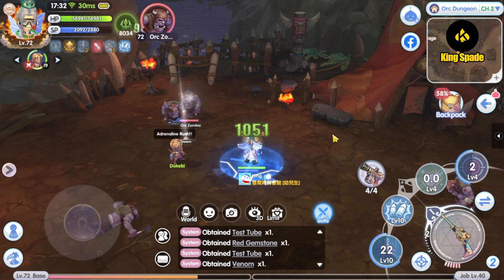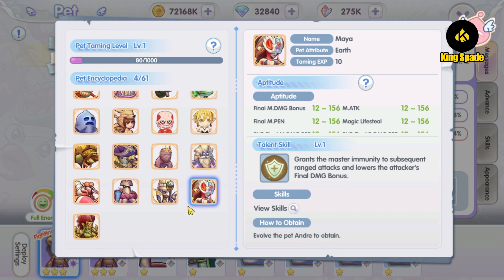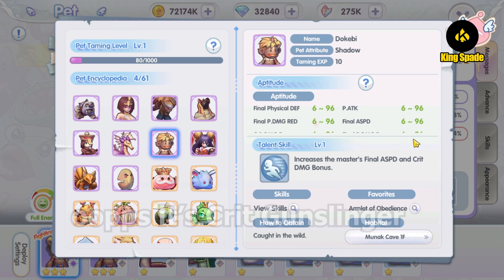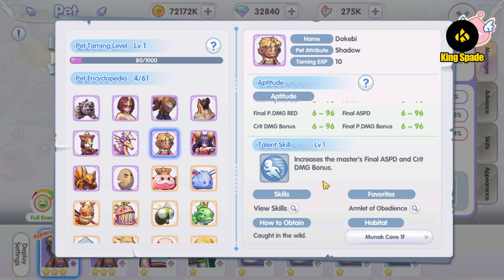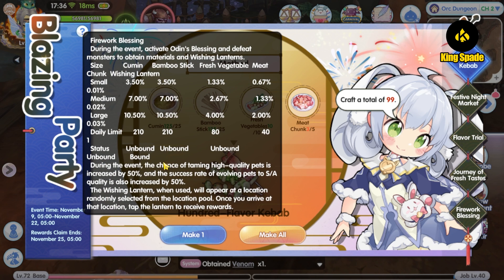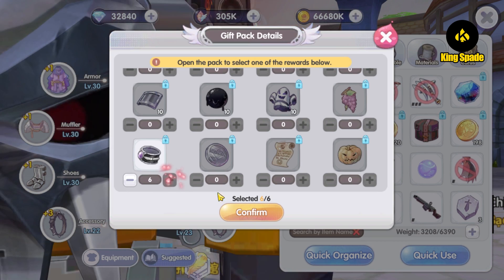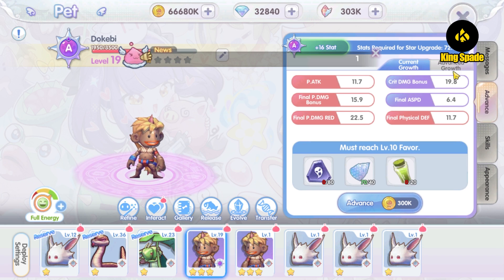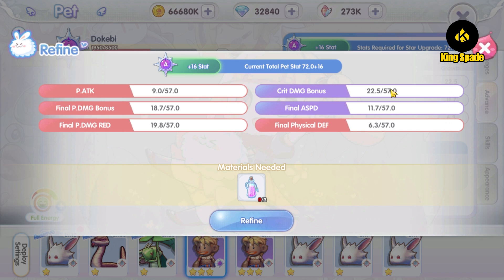[ROX] Getting A Second Dokebi Pet, Why Not Anubis? | King Spade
The NEW pets are finally in the game, and i am getting a second Dokebi pet, but why not Anubis you may ask? Watch the video for more detail.

That means that I am awarded a small commission for purchases made through them, at no added cost for you.I finally got full set of Lv110 white accessories and talisman and I'm going to test it in this video. Watch the video for more details.